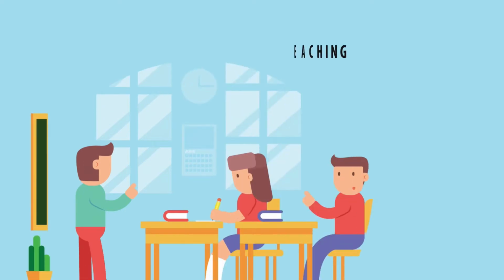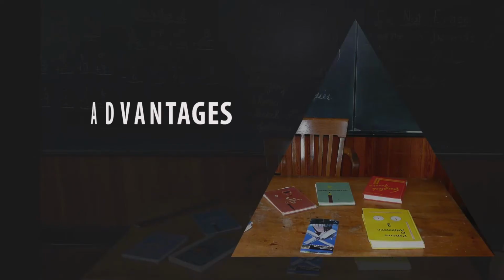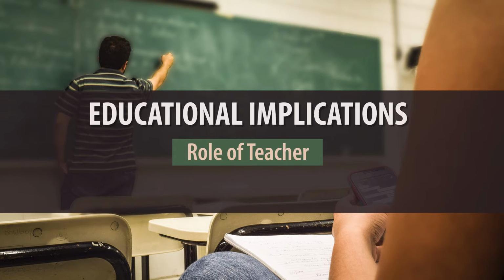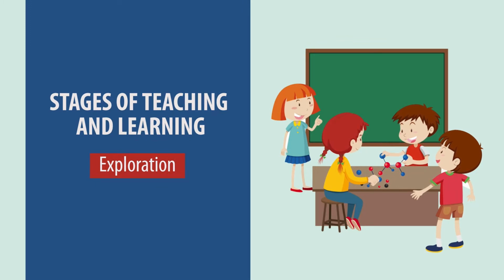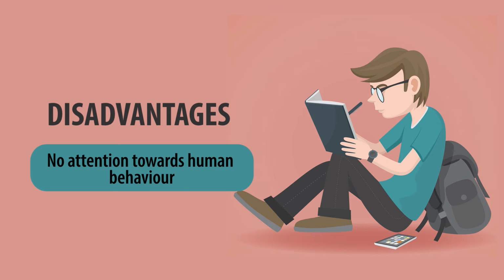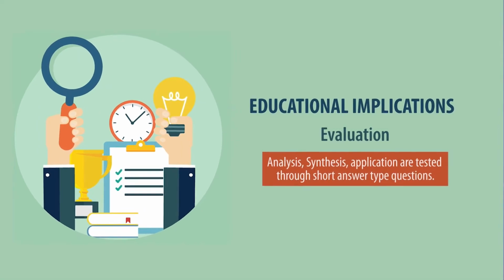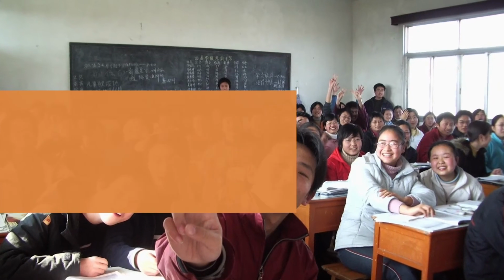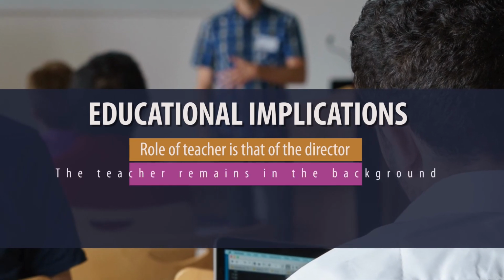Subject:B.Ed.
Course:Teaching and Learning